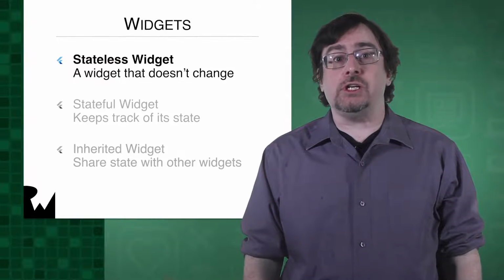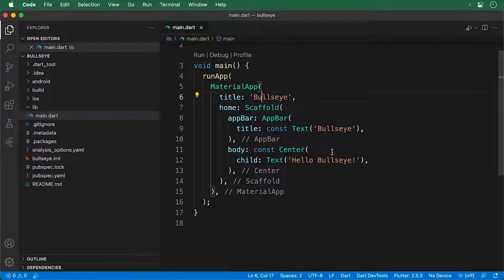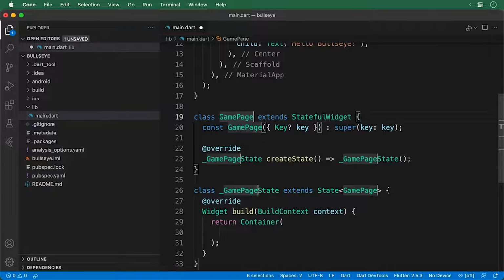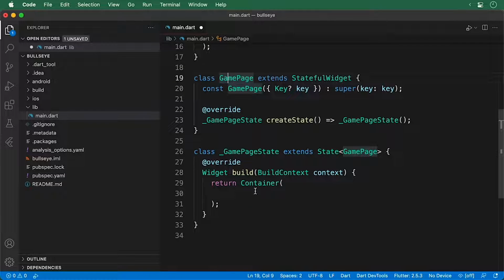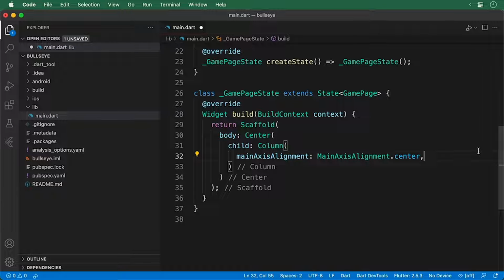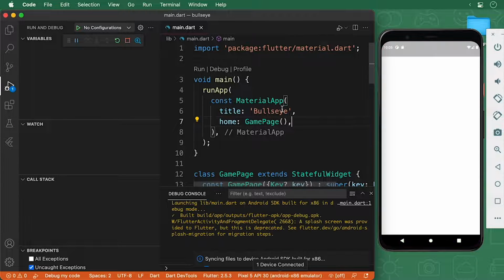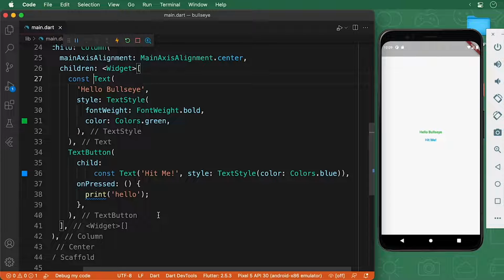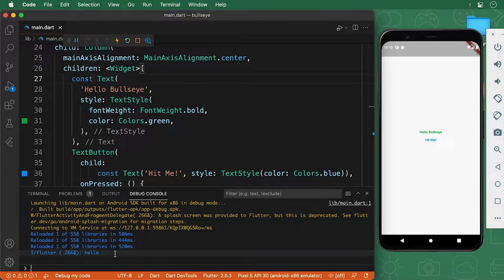Your First Flutter App: An App From Scratch E12 Build an Interface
Now that you have an idea of how widgets function, we’ll build our game interface using several of the Flutter’s provided widgets.